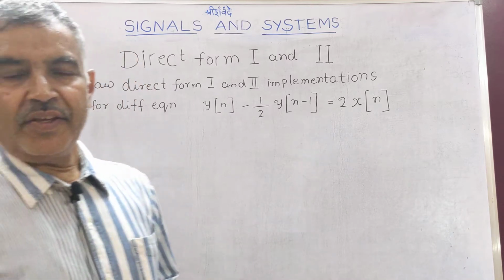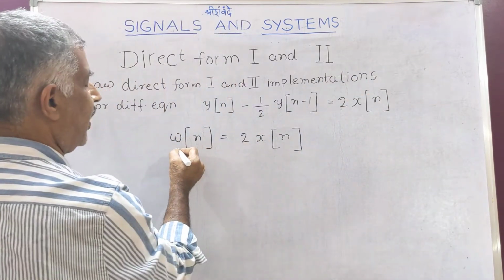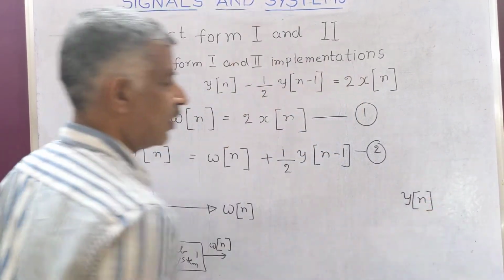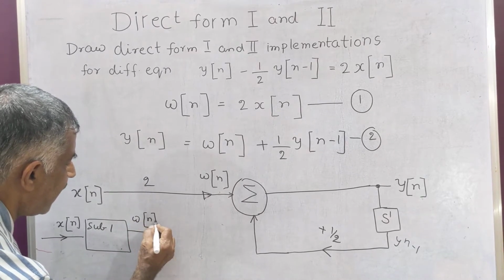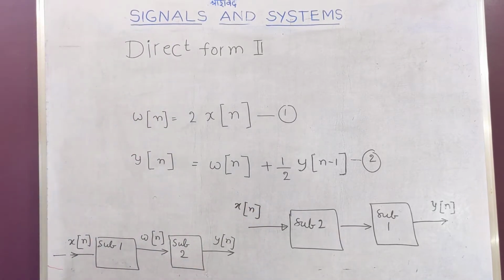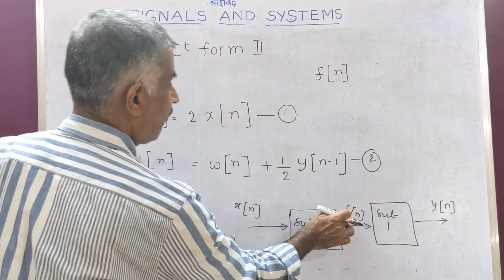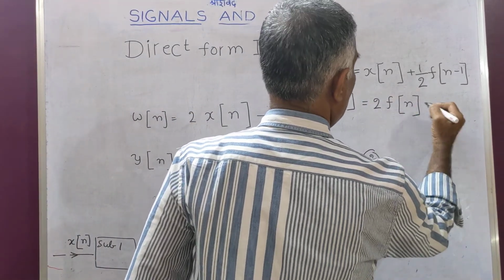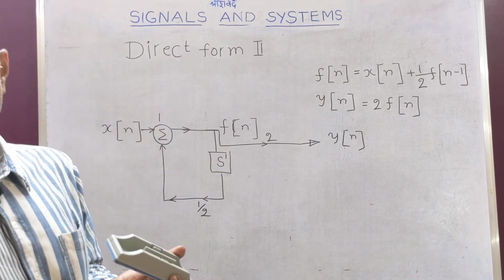Class-82: Block Diagrams-Direct form I & II